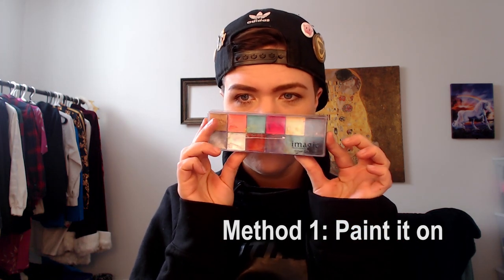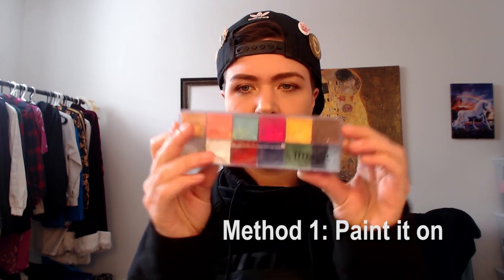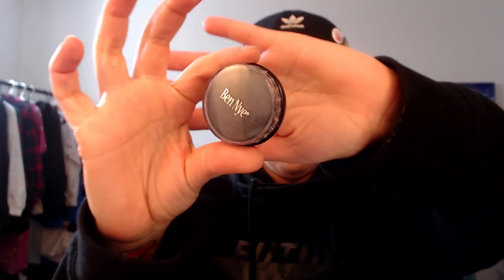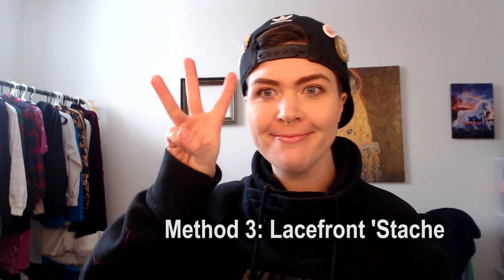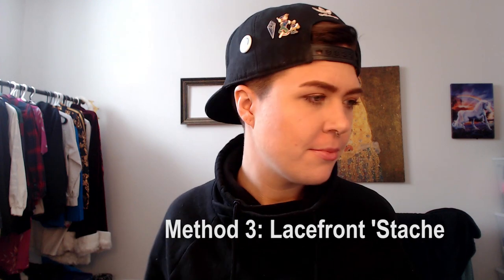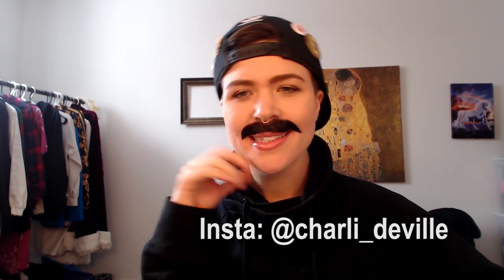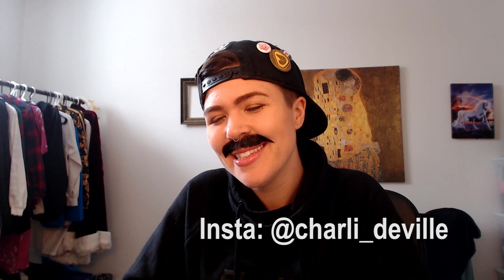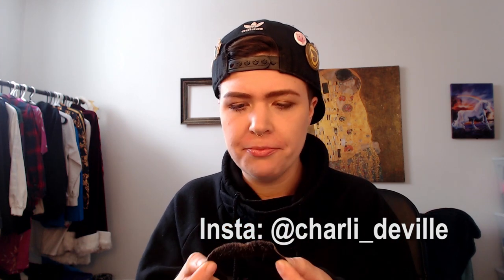Fake Mustache 3 Ways - Drag King Tutorial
3 Different Ways to put on a mustache, all with different pros and cons.

Method 1 - Paint It On you will need:
- Any creme based makeup
- Flat synthetic brush
- Setting powder or eye shadow to set it

Method 2 - Crepe Hair you will need:
- Crepe hair
- Flat iron
- Adhesive like Pros-Aide, Spirit Gum
- Alcohol on the skin as a base

Method 3 - Lace-front Mustache you will need:
- Mustache from the costume store
- Adhesive like Pros-Aide or Spirit Gum